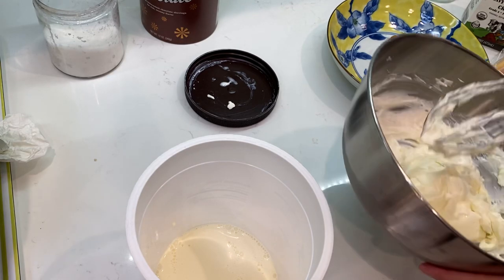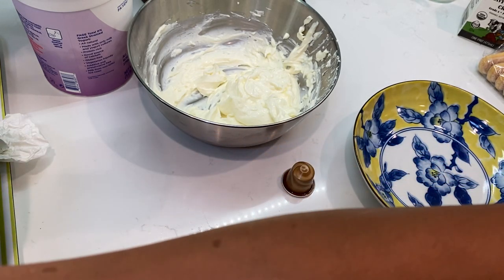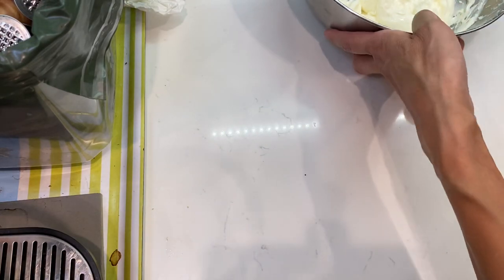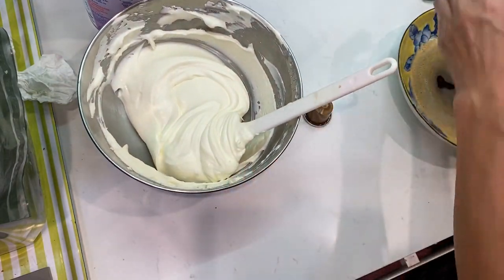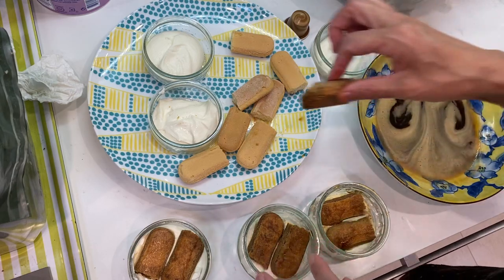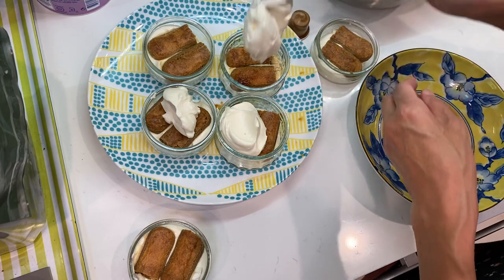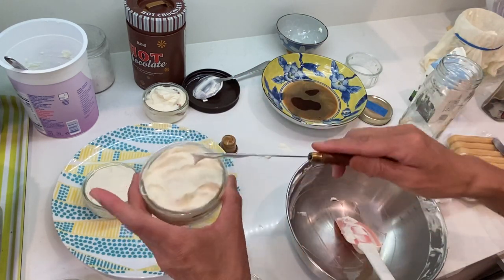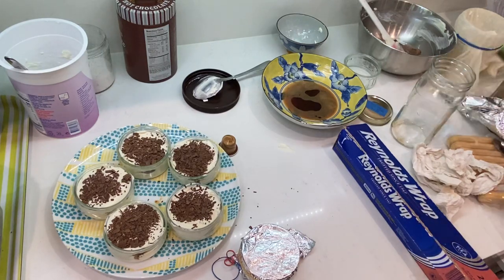Cooking - tiramisu-ish creamy desert with madeup recipe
Recipe:
1. 1 cup of drained yogurt, half cup of sugar, mix well
2. 200ml whipping cream, beaten
3. 1 cup of coffee with 1 tea spoon of cointreau
4. drizzles of chocolate powder